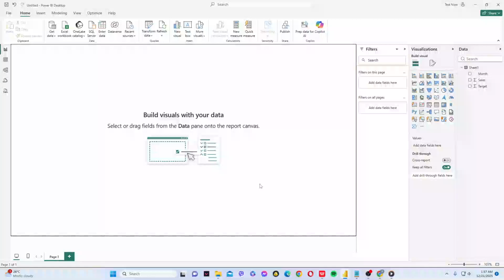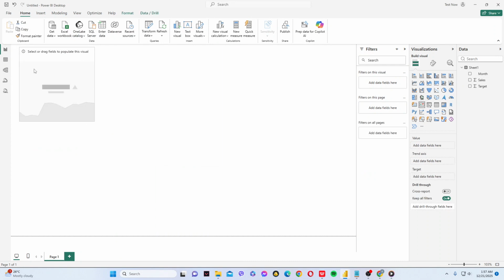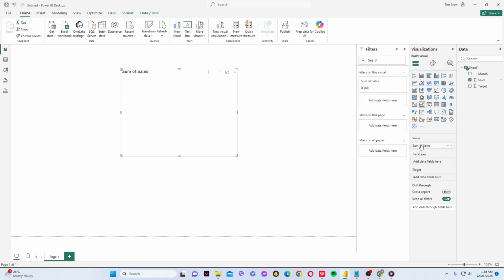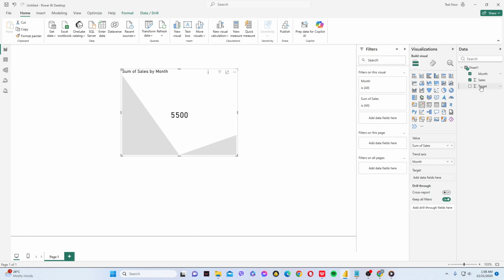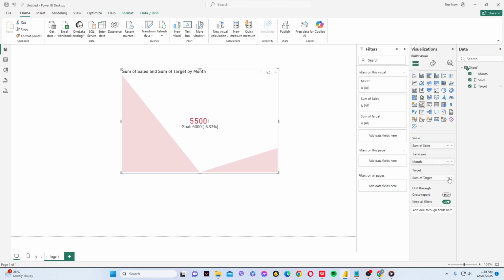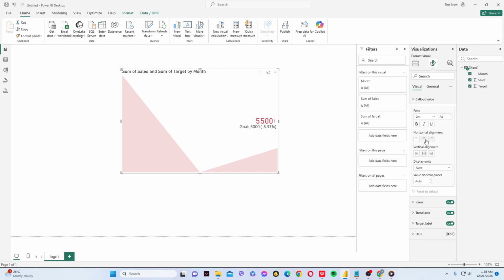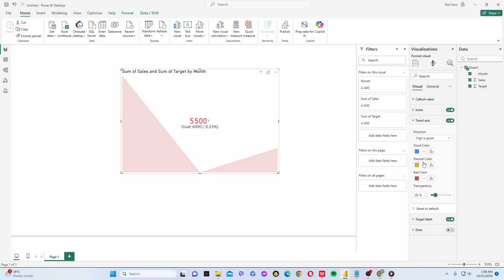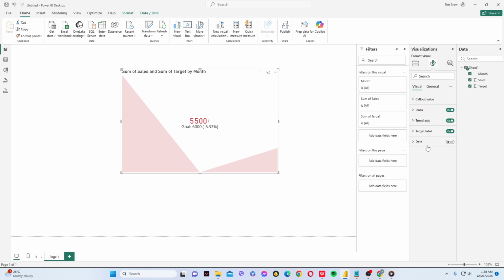How To Build KPI Tiles in Power BI 2026 | Power BI KPI Card Tutorial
In this Power BI tutorial, you’ll learn how to build KPI tiles that clearly highlight your most important business metrics — like revenue, sales, profit, headcount, utilization, and more.

We’ll walk through:
• Choosing the best visual for KPI tiles (Card, KPI, and Multi-row visuals)
• Formatting numbers, labels, and titles
• Adding trends with sparklines, indicators & conditional formatting
• Using measures for current value, target, and variance
• Creating clean layouts and grouping KPI tiles on a dashboard
• Optional: using backgrounds & themes to match branding

By the end, your report will showcase the metrics that matter most — helping viewers understand performance instantly.

Perfect for analysts, BI developers, managers, executives, finance teams, and Power BI beginners who need clear insight at a glance.